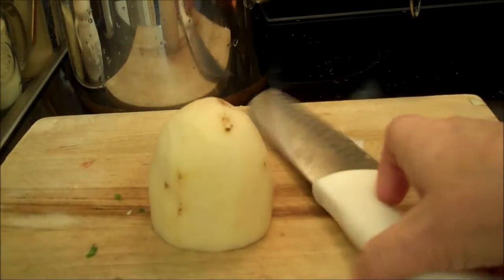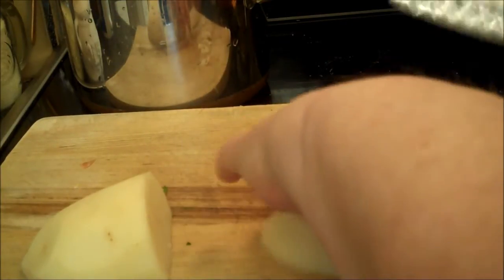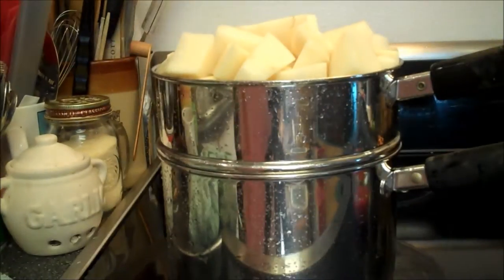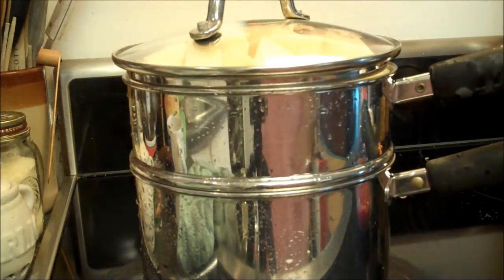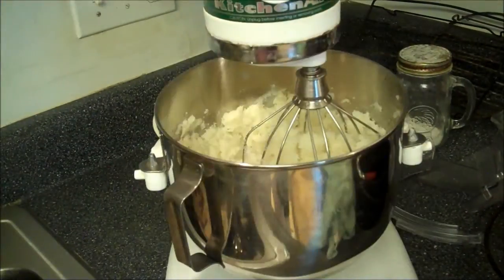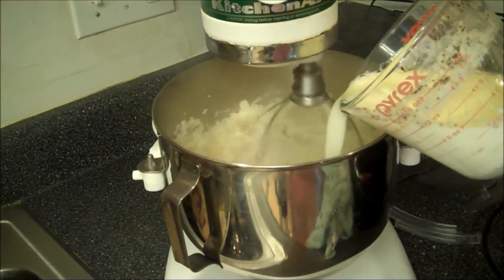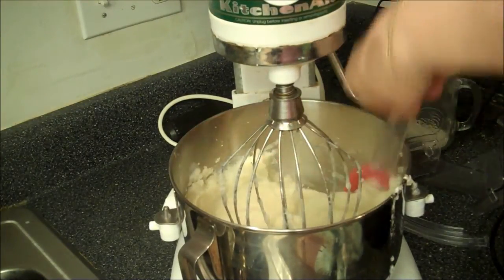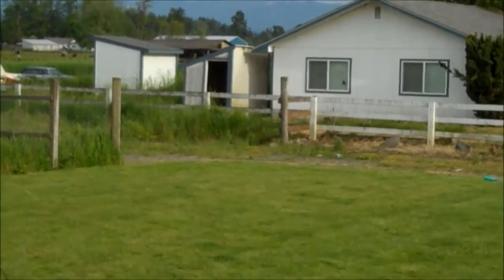Aunt Duddie Makes Whipped Potatoes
Aunt Duddie Makes Whipped Potatoes To Go With Meatloaf.
    4 pounds russet potatoes, peeled and cut into 1-inch pieces
    1 1/2 cups whole milk
    8 tablespoons (1 stick) unsalted butter, cut into pieces
    2 teaspoons salt
    1/2 teaspoon pepper
Instructions
    1. COOK POTATOES:  Place cut potatoes in colander. Rinse under cold water until water runs clear, about 1 minute. Drain potatoes. Fill Dutch oven/large pot with 1 inch water. Bring water to boil. Place steamer basket in Dutch oven and fill with potatoes. Reduce heat to medium and cook, covered, until potatoes are tender, 20 to 25 minutes.
    2. WARM DAIRY Heat milk, butter, salt, and pepper in small saucepan over medium-low heat, whisking until smooth, about 3 minutes; cover and keep warm.
    3. WHIP POTATOES Pour contents of Dutch oven into colander and return potatoes to dry pot. Stir over low heat until potatoes are thoroughly dried, about 1 minute. In bowl of stand mixer fitted with whisk attachment, break potatoes into small pieces on low speed, about 30 seconds. Add milk mixture in steady stream until incorporated. Increase speed to high and whip until potatoes are light and fluffy and no lumps remain, about 2 minutes. Serve.

A large baking potato is about the size of your foot and weighs about a pound in case you don’t have a scale. The recipe only works with baking potatoes/russets/Idaho. Not red, not yellow as they are too waxy and will turn to glue.